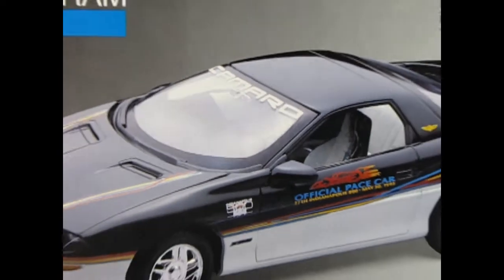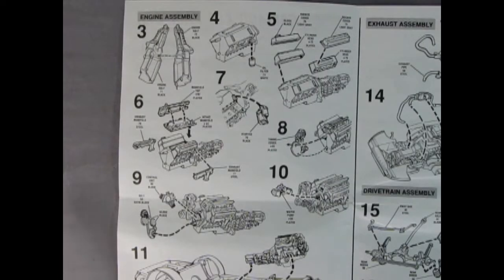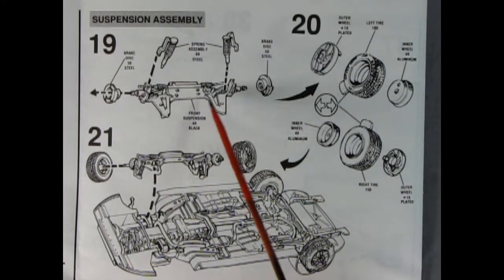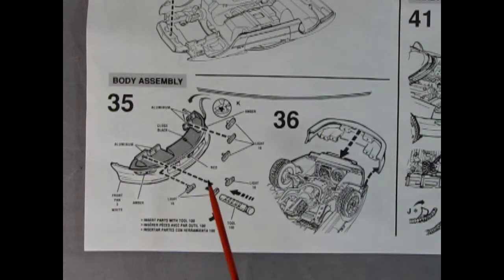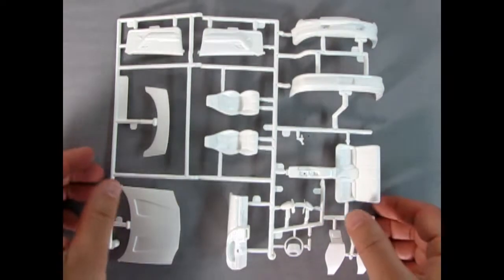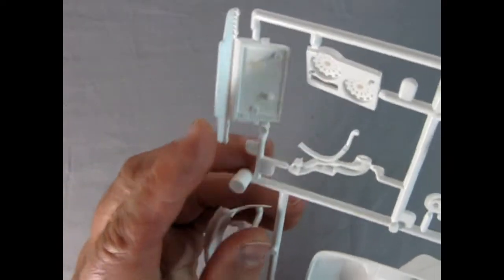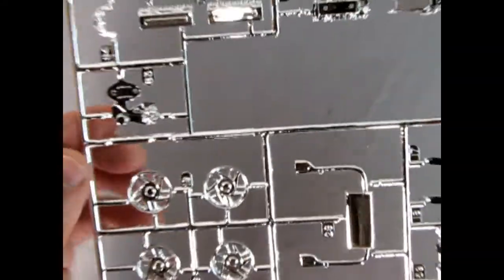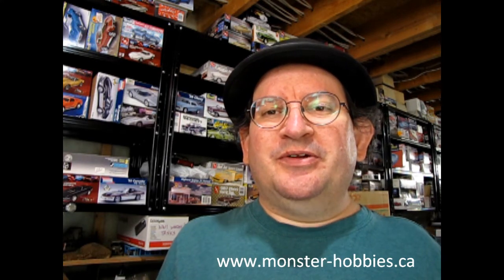Model Car Garage - The 1993 Chevrolet Camaro Pace Car by Monogram - A Model Kit Unboxing Video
With the introduction of the 1993 Camaro, America had a brand new high performance sports coupe to carry on the exciting 26 year Z-28 tradition.

On today's Monster Hobbies Model Car Garage we will be looking at the 1993 Chevrolet Camaro Pace Car by Monogram. This is a model car unboxing video.

At the 1993 Indianapolis 500 mile race, this new Camaro will be setting the pace of the world's greatest sporting event. the Z28 is powered by a 5.7 Liter V8 engine and has exciting Pace Car graphics inside and out.

In 1/25th scale, this model is 7 5/8" long (19.3 cm) and is molded in white, clear and transparent red, with plated parts and black vinyl tires. also included are all the exciting Indy Pace Car decals.

The Monogram 1993 Camaro Z/28 Pace Car model car kit is fun and easy to build and will look beautiful on your shelf. This model kit was originally produced by Monogram in 1993.

This model kit can only be built as the Indy Pace Car and does not include any custom parts.

The engine represents the Z/28 Chevrolet Camaro 350 CI very well. It includes 18 parts that will provide a good challenge to a newer builder transitioning from SNAP kits into glue kits. The engine parts consist of a 2-piece engine/manual transmission, cylinder heads, valve covers, an intake manifold with upper plenum, exhaust manifolds, pulleys and belts, control unit, starter, timing cover, water pump, oil filter, radiator hoses, and an air intake duct.  The radiator with fan shroud and dual electric fans drops into the chassis. This gives the engine bay that "Extra Detail" without being too tedious. Once the engine is attached to the chassis, a three piece exhaust system is installed to the engine exhaust manifolds and chassis.

The wheels and tires are basic Monogram 3 piece units consisting of a front wheel, rubber tire, and wheel back that snap onto the front and rear axle pins. Make sure you remove any seam  lines from these axle pins before gluing the wheel retainers on.

The suspension and drive train consist of a 5-piece front axle that consists of the lower A-Arms, disc brakes, and spring assemblies. Out back you get a rear axle with differential, stabilizer bar and driveshaft molded in place, separate rear springs/shocks, sway bar, and exhaust shield.

All engine bay components are molded to the inner fender wells on the body shell. A full paint call-out helps you with the details. You do get an awesome 2-piece brake master cylinder that glues to the interior bucket at the "firewall" side.

The interior provides a bit of a challenge as this kit comes with a tub style interior that includes a floor mounted center console which is molded to the rear seat, individual door panels, steering wheel with steering column, 2-piece bucket seats, and dashboard. There are some authentic Indy 500 decals to help you with the door panels and seats. Interior glass is a little tricky as you need to paint on the black rubber moldings before installing in the car. you also get a rear view mirror.

As with all Monogram 1/25th scale cars produced in the 1990's, the fit and finish of these kits are excellent and tight! The front and rear enduro bumper fits snugly onto the body; the clear headlights and driving lights are press fit into holes in their respective light bezels, as does the rear tail lights, side mirrors, hood, rear spoiler, spoiler brake light, and wiper assembly plate.

The decal sheet for this model features authentic 1993 Camaro Indianapolis 500 Pace Car decals, engine bay decals, Z28 script and a "The Heartbeat Of America" licence plate. The instruction sheet includes a paint call-out chart and a decal location guide.

You may ask yourself "Where can I purchase the 1993 Chevrolet Camaro Pace Car by Monogram?".